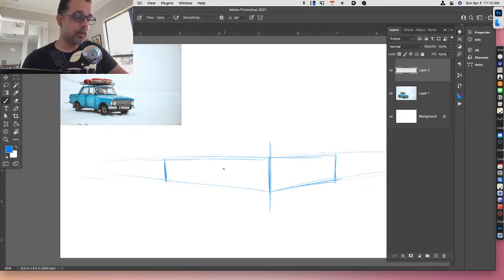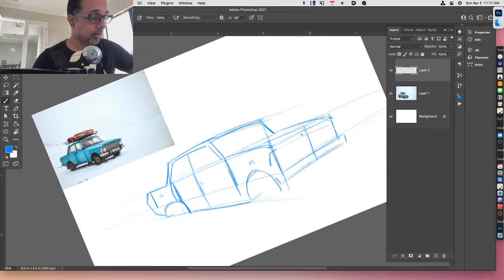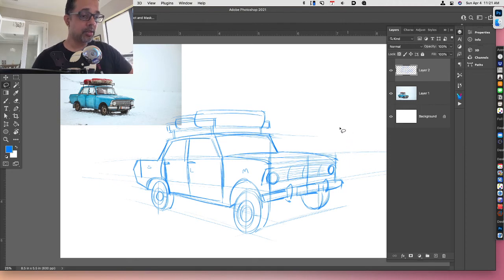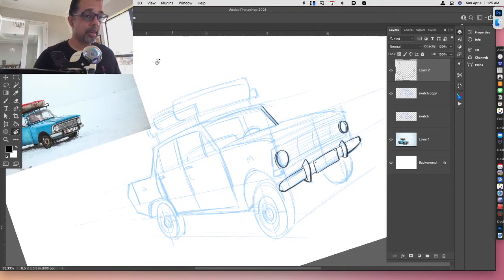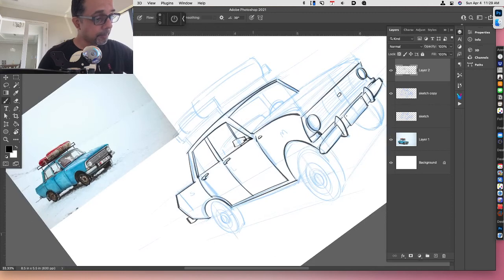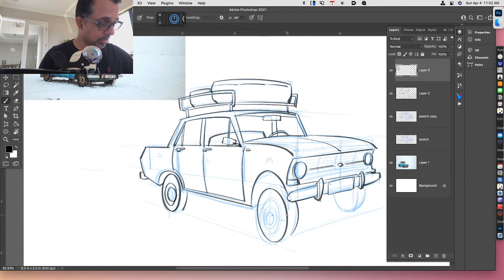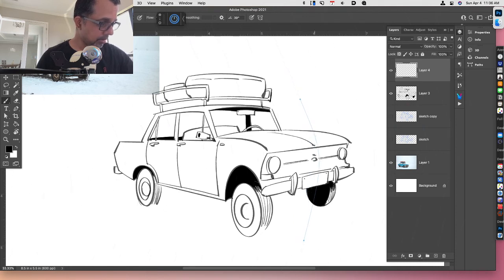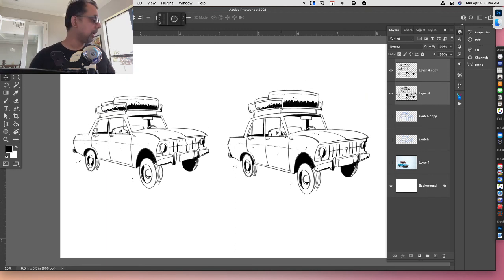Sketching and Inking a Vintage Car using Reference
Sketching and inking a vehicle in real-time, using basic two point perspective techniques. In this video I demonstrate how you can create a faux 3 point perspective using Photoshop's Transform | Perspective tool.